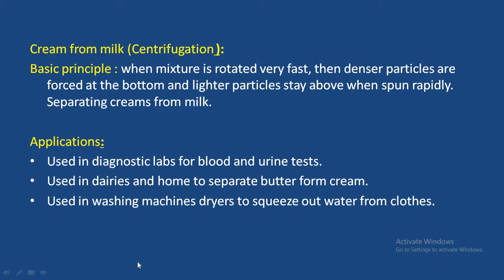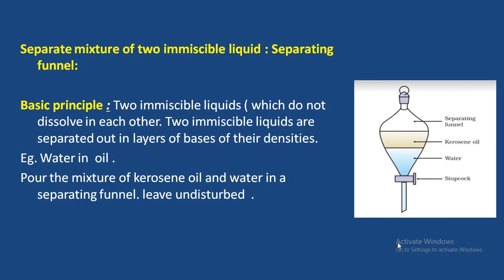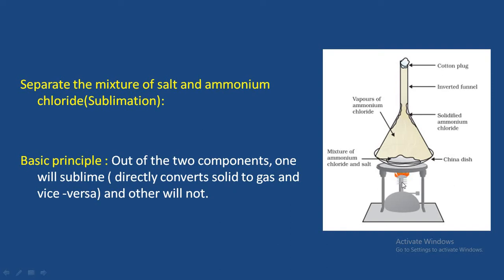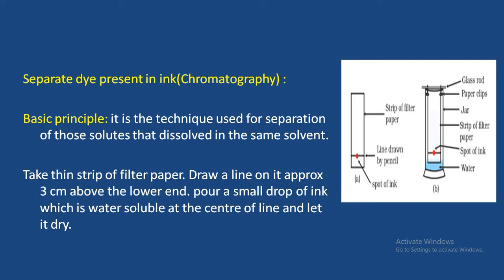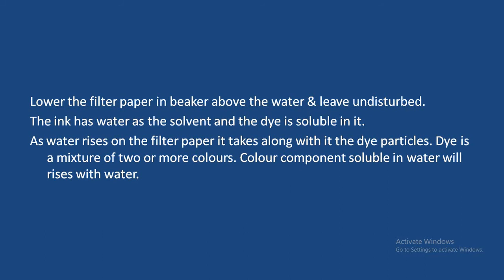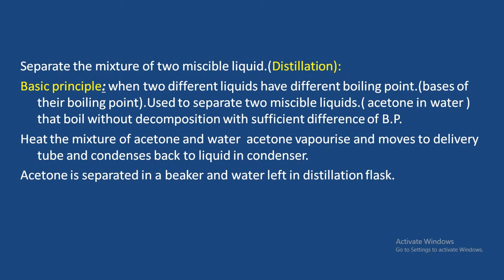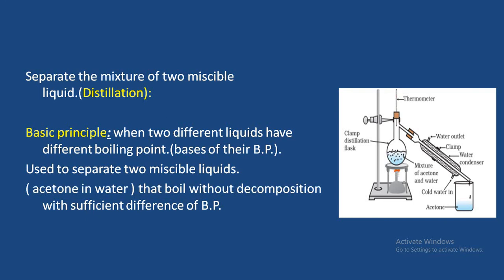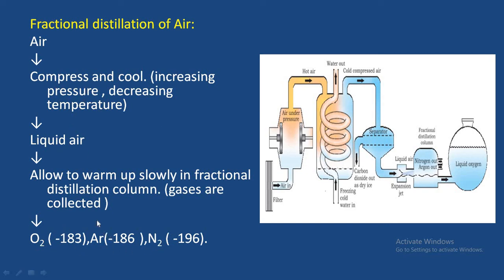HY// IS MATTER AROUND US IS PURE// CLASS 9 SCIENCE// SEPARATING DIFFERENT COMPONENTS //PART 3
thanks.